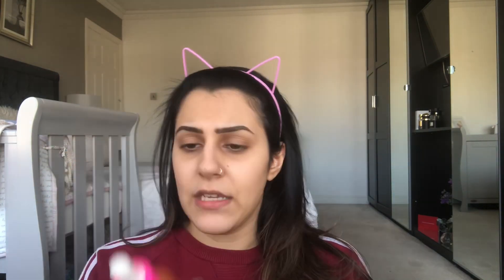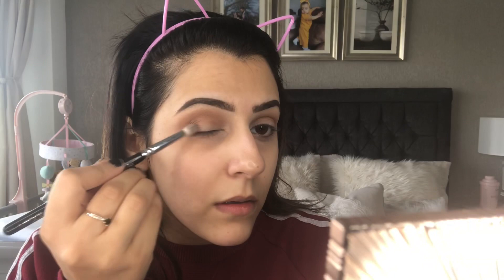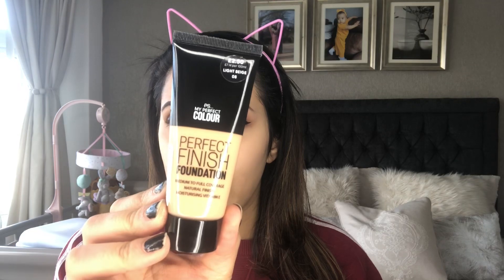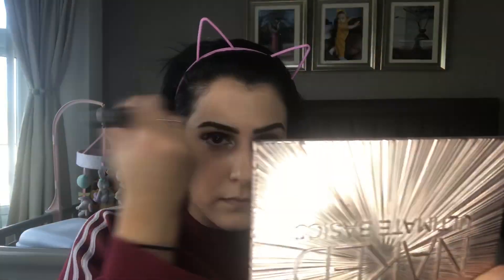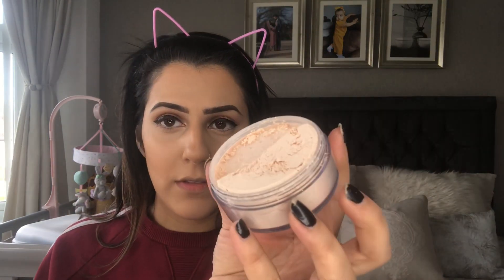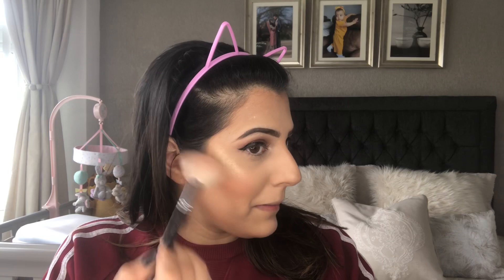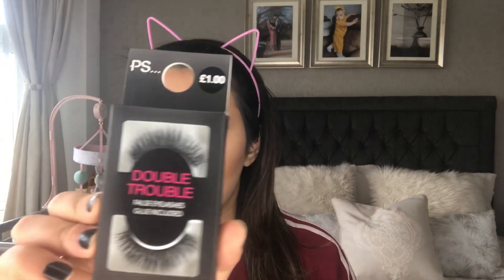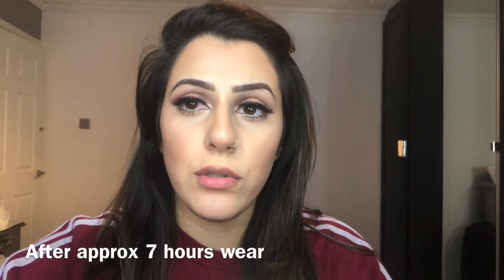PRIMARK MAKEUP FULL FACE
Heyyyy my lovely people hope you are well!! Check out this video where i use all Primark makeup!! Watch the above to see what i thought of it!
Products:

Products used
EYES
@plouise_makeup_academy @plouise1 Eyeshadow base 02
All below products are from @primark
PS Violet haze eyeshadow palette shades: Taupe, Espresso, Champagne
PS Liquid shadow duo shade Double Dare (metallic)
PS Vinyl liner waterproof precise flick shade Black
PS Kohl eye pencil shade Wide awake
PS Lashes Double Trouble

FACE
PS Perfect finish foundation shade Light Beige 08
PS Liquid concealer shade Nude
PS Concealer stick shade Cinnamon 13
PS Loose mineral powder shade Ivory 02
PS Bronze glow shade Sunset
PS Glow getter shade Miami Vibes

LIPS
PS Lip liner pencil shade Toast
Matte lipstick shade Sunkissed

Guys join me on my other socials!
YouTube: You are here 🙌🏻